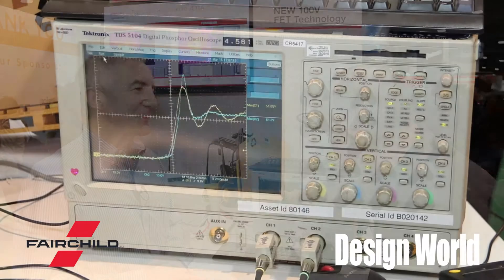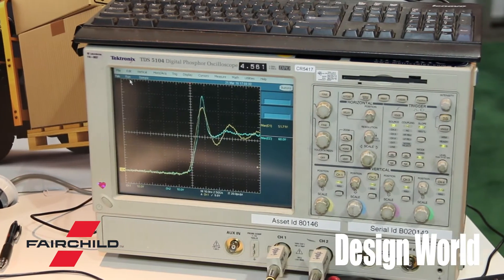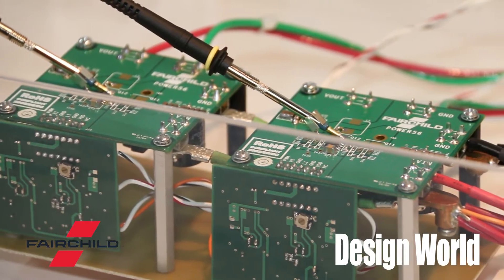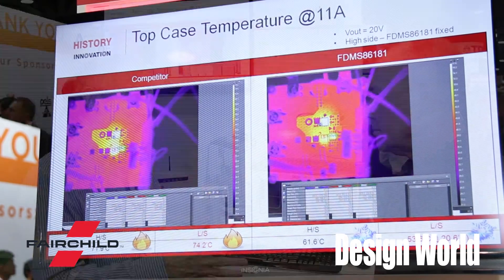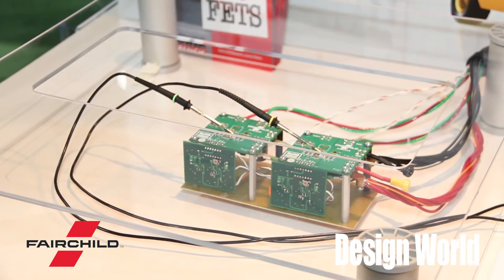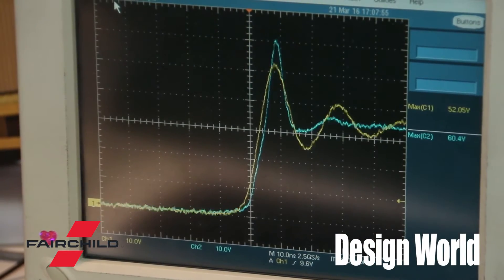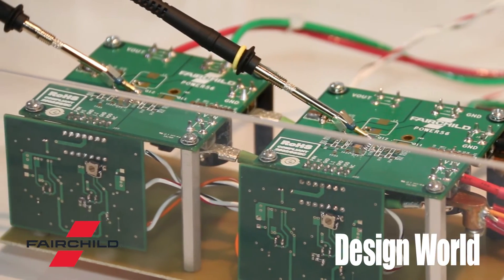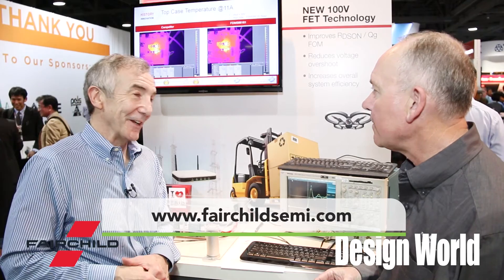MOSFETs that cut down on ringing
Fairchild's Mike Speed covers the FDMS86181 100-V shielded gate Powertrench MOSFET in this short video, a new device whose claim to fame is a significant reduction in voltage ringing and better EMI performance. The new transistors also reduce reverse recovery current and perform particularly well in synchronous buck converter circuits.